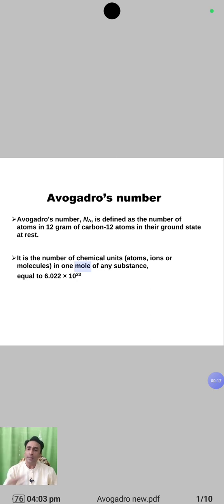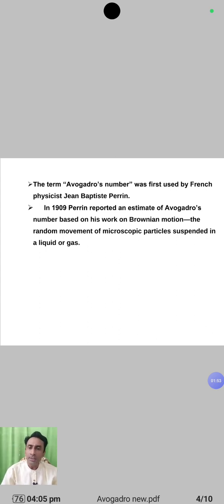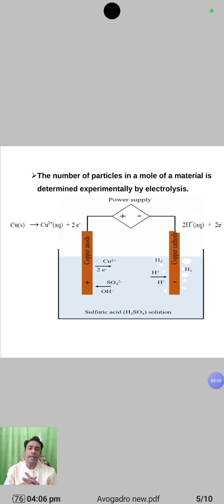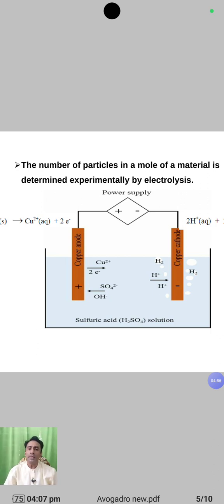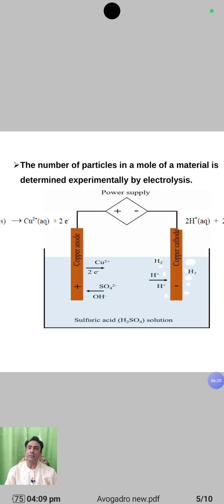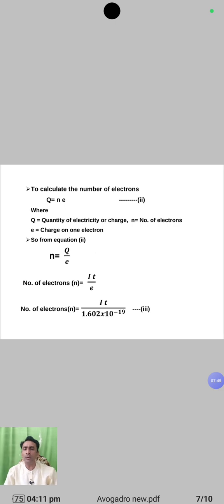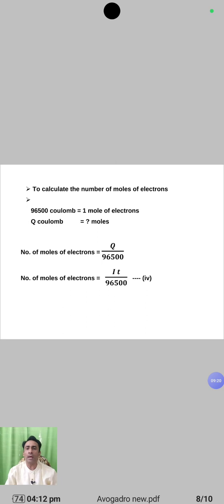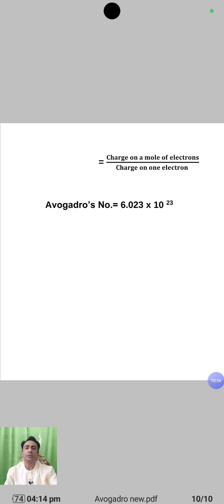How Avogadro's Number was Determined?